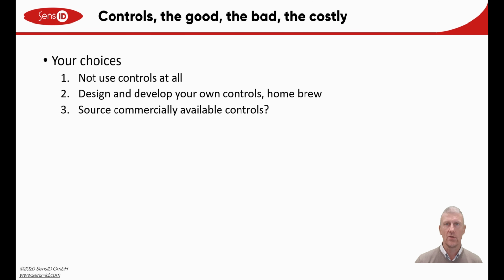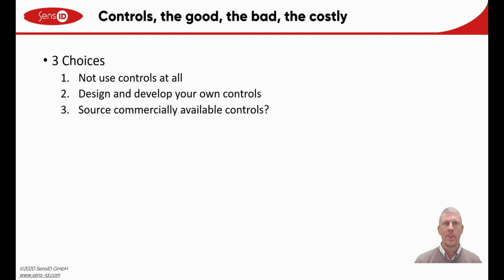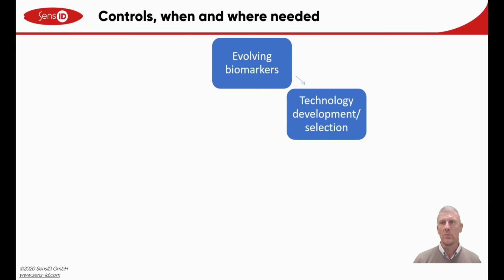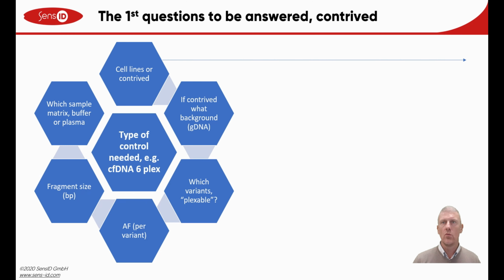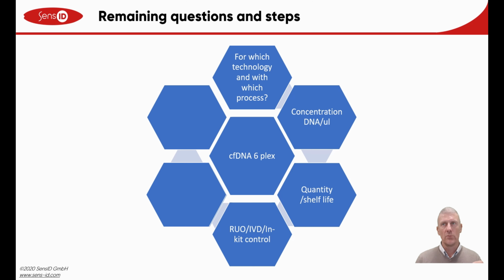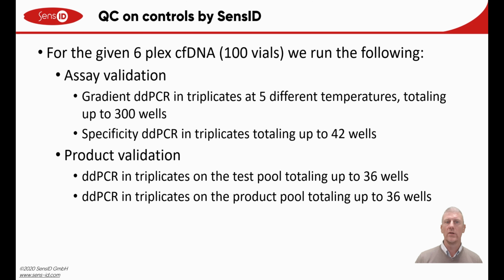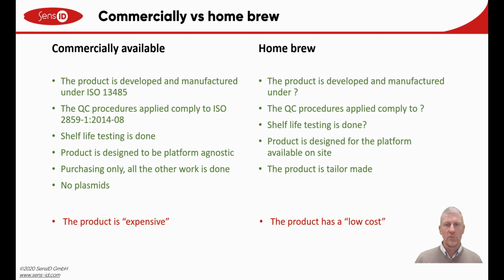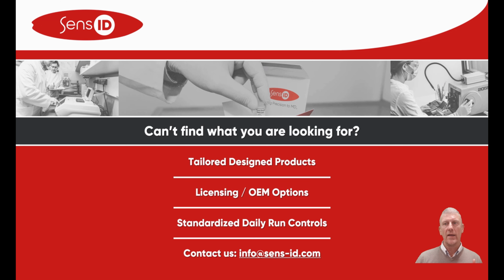SensID, Quality controls for Clinical Genomics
An introduction to the development of controls for clinical genomics.